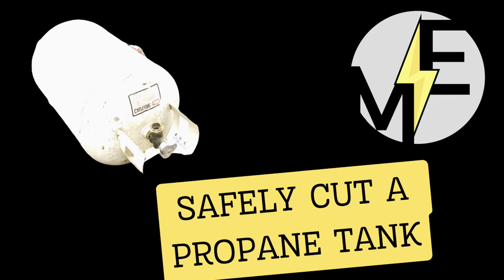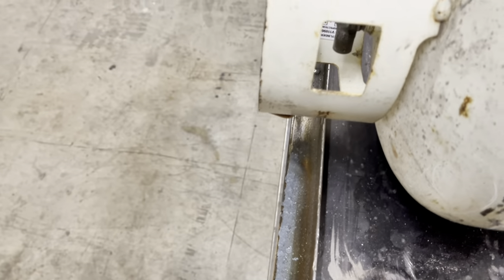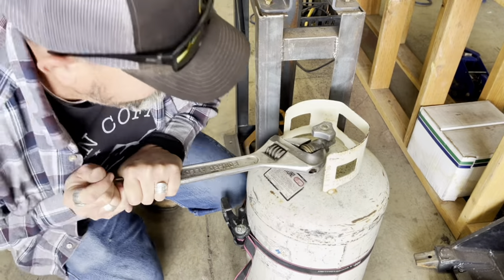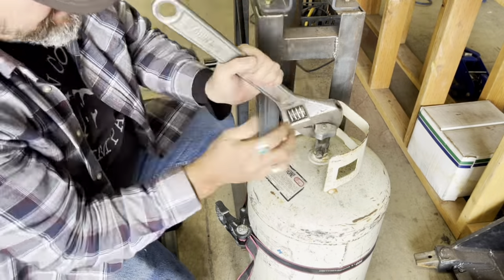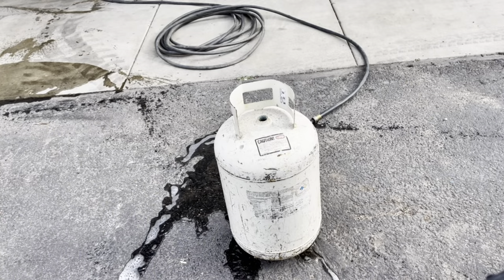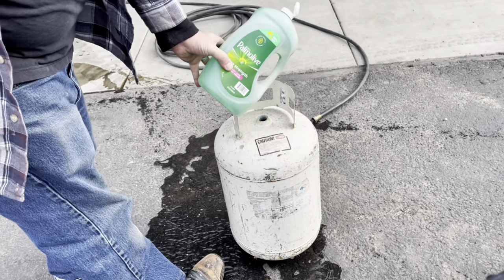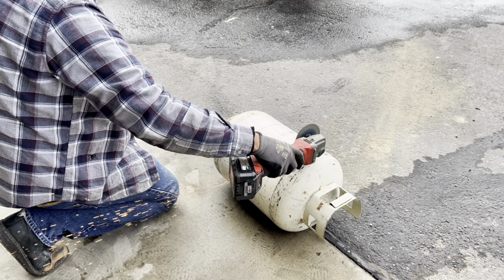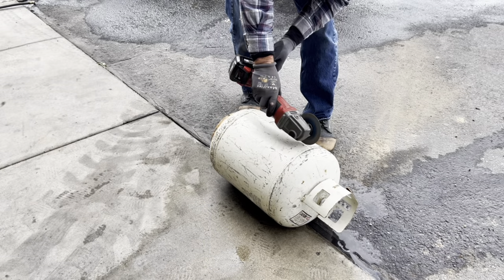Propane Safety: How to Safely Open and Cut into a Propane Tank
🔥 Unlock the secrets to safe propane tank handling in our latest tutorial! Join us as we guide you through the step-by-step process of opening and cutting into a propane tank without compromising safety. Learn essential precautions, tools needed, and best practices to ensure a hazard-free experience. Whether you're repurposing a tank for a project or need to safely dispose of it, this comprehensive DIY guide has got you covered. Watch now and gain the confidence to handle propane tanks responsibly. Safety first! 🔒🌐